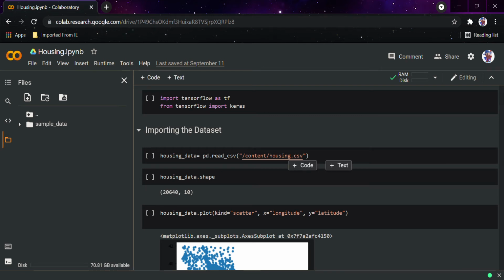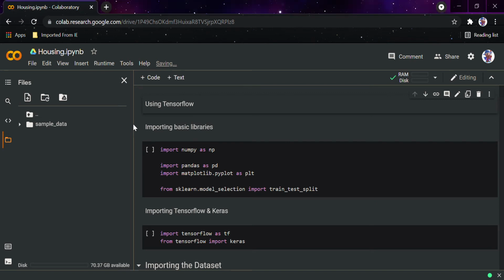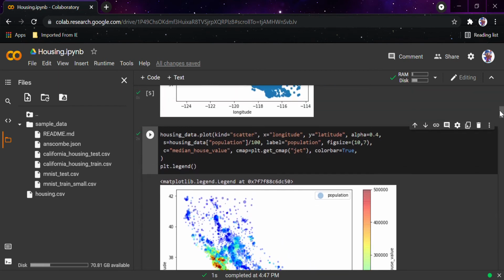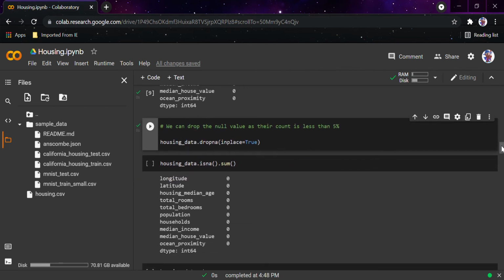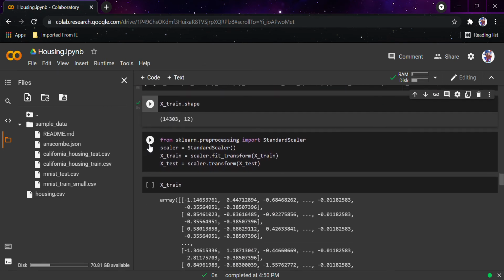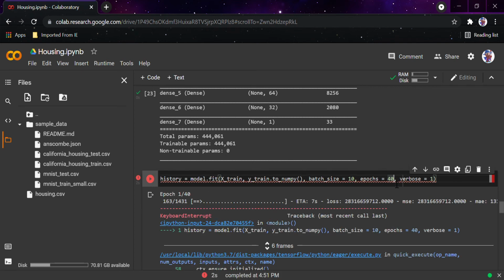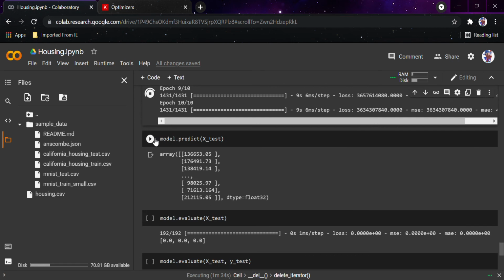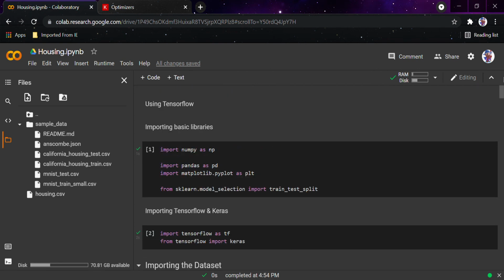House Price Prediction Model overview using Tensorflow